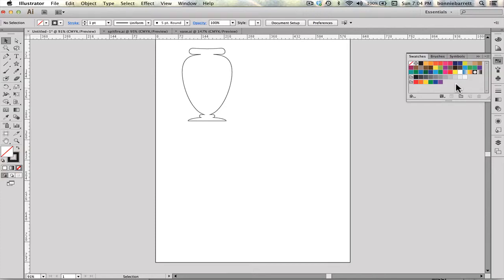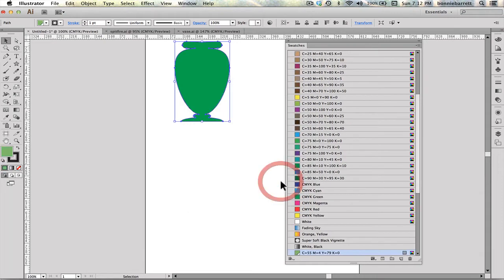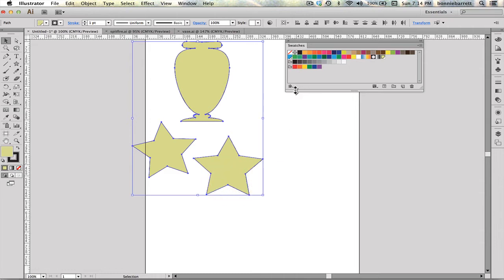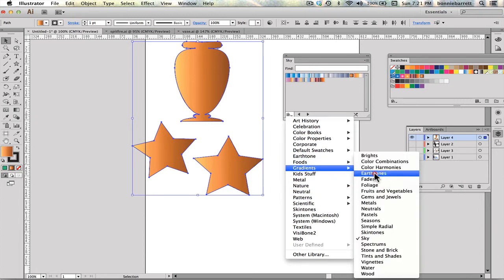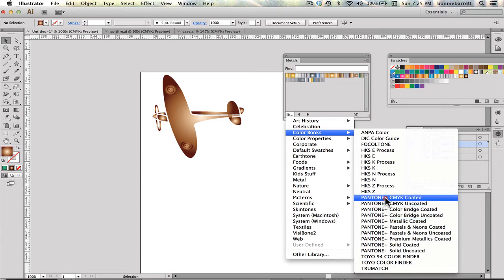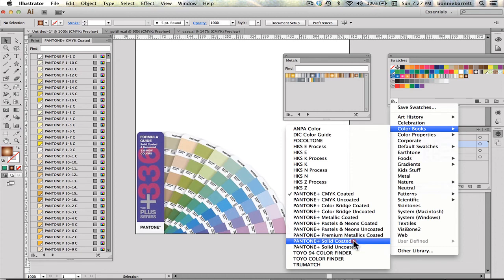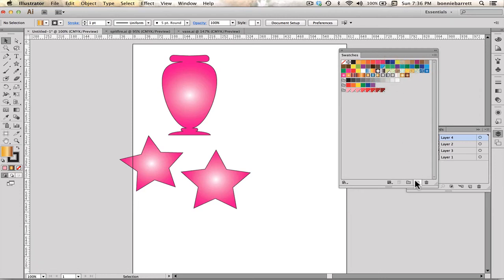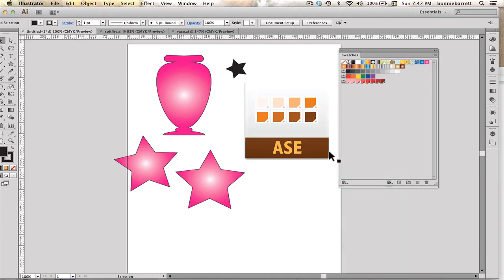Lesson 14: The Swatches Panel in Detail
Adobe Illustrator Tutorial Getting the most out of the swatches Panel.